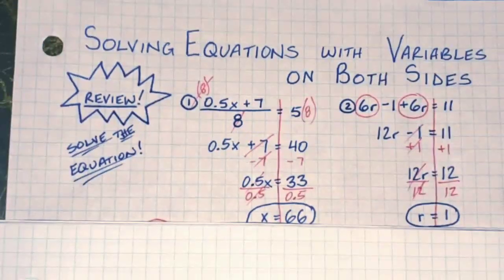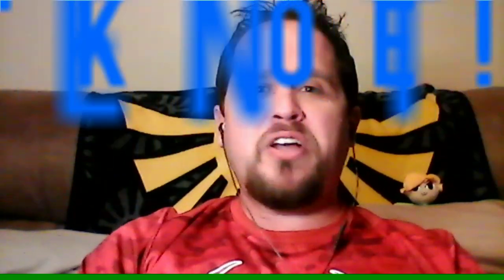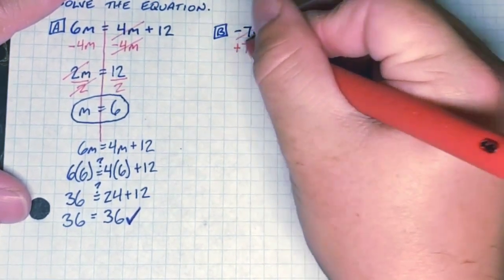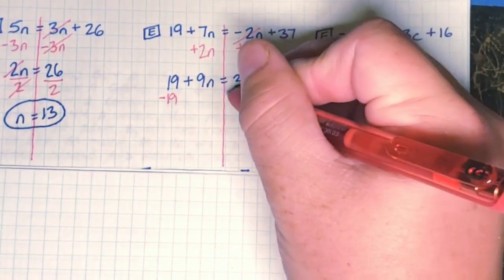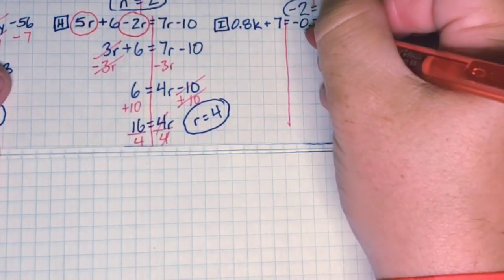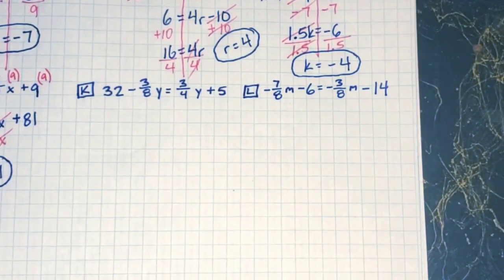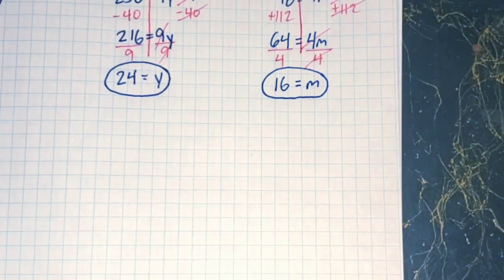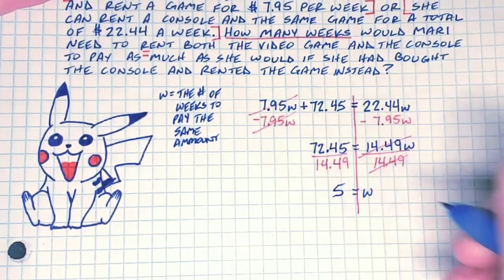Solving Equations with Variables on Both Sides